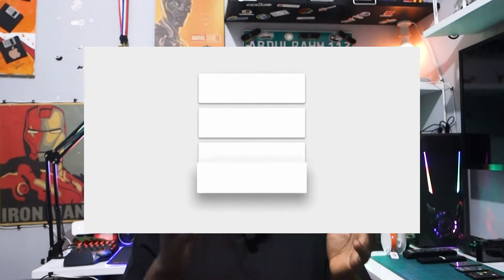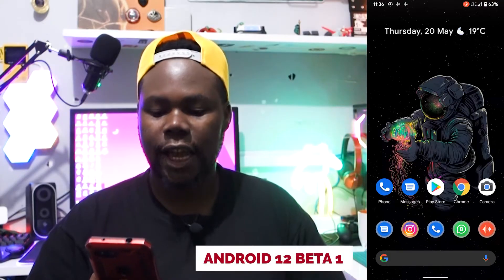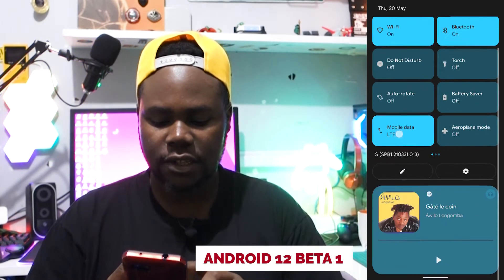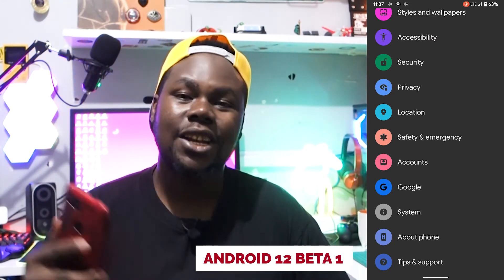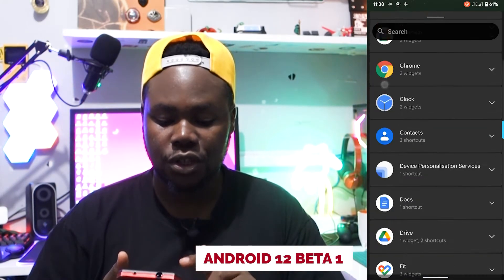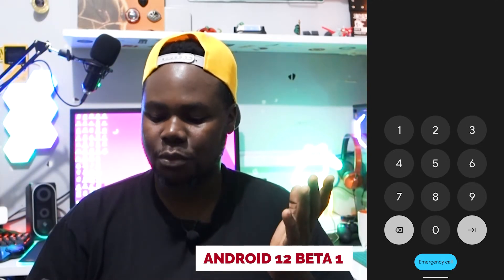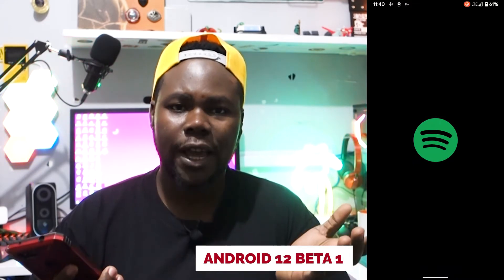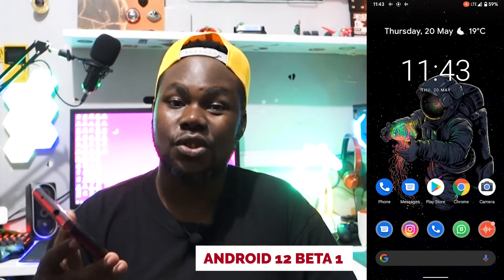Android 12 Beta 1 Preview on Google Pixel 3A !